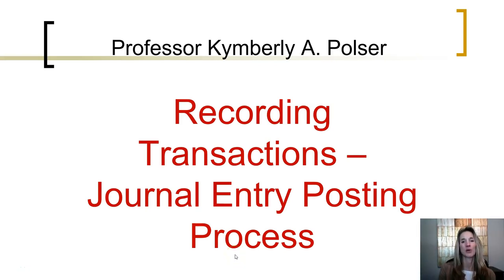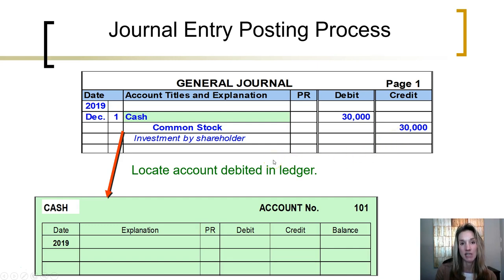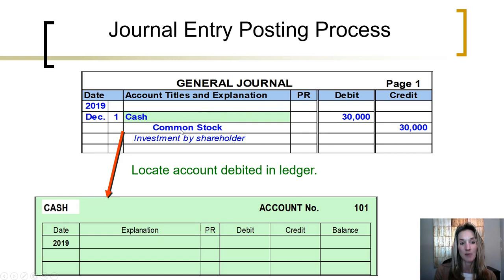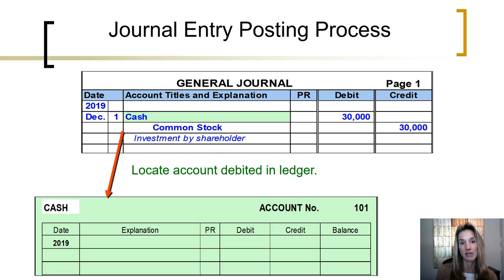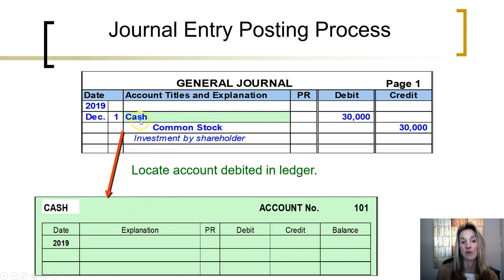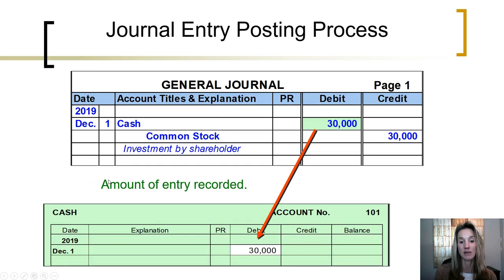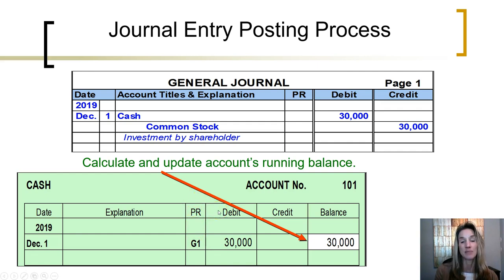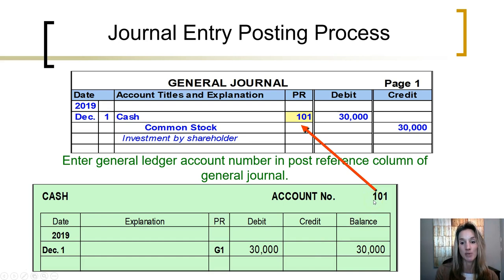Journal Entry Posting Process Ch 2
Financial accounting explanation and example of the journal entry posting process, posting an entry from the general journal to the general ledger.
 Discusses the journal entry format and general journal.  (corporate structure of equity)